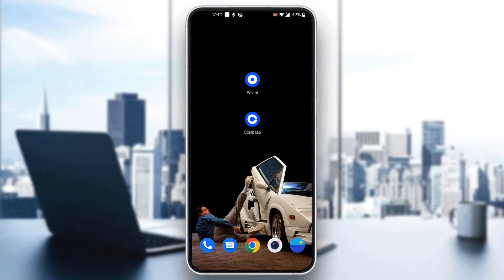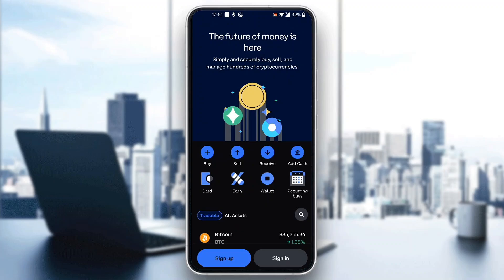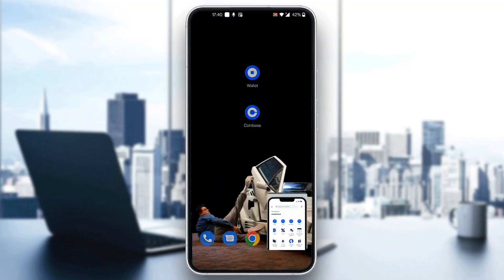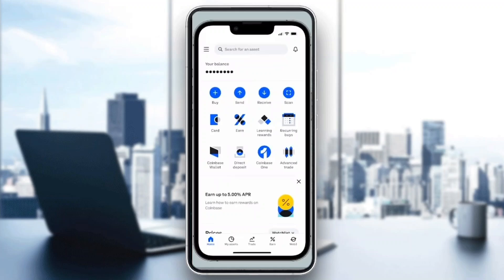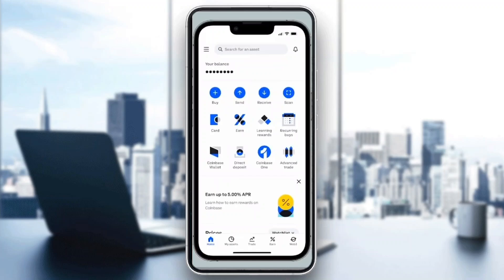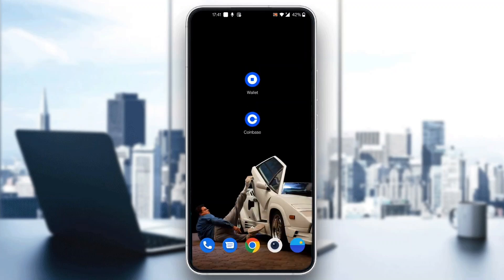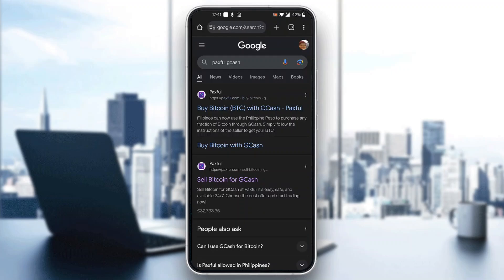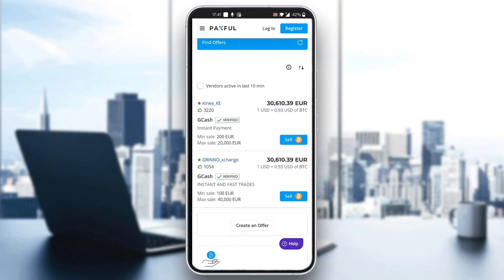How To Withdraw Coinbase To Gcash Tutorial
Today we talk about withdraw coinbase to gcash,coinbase,coinbase wallet tutorial,how to use coinbase wallet,coinbase wallet app